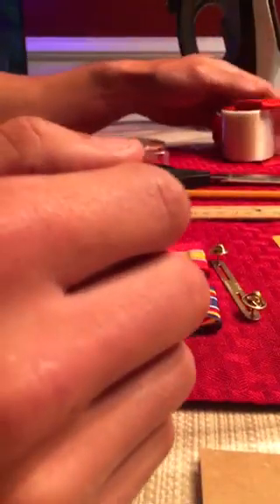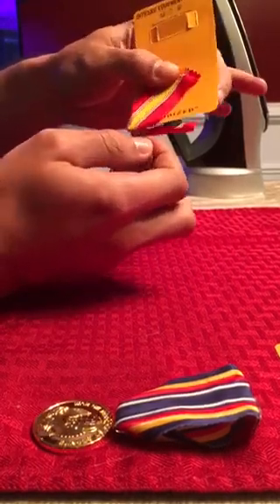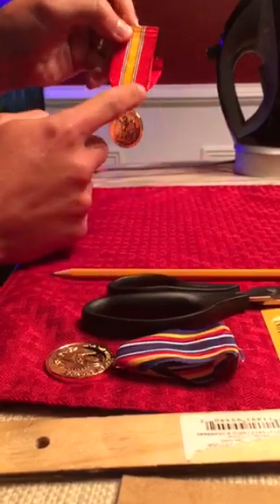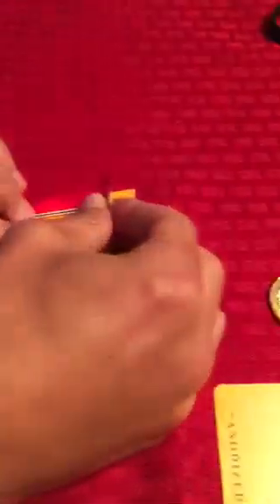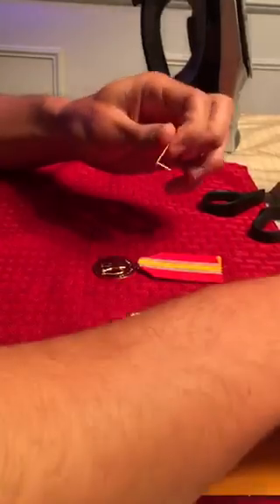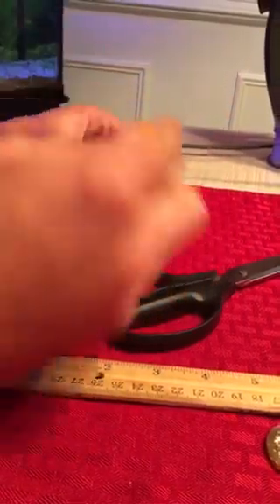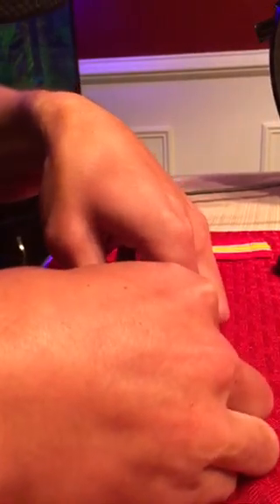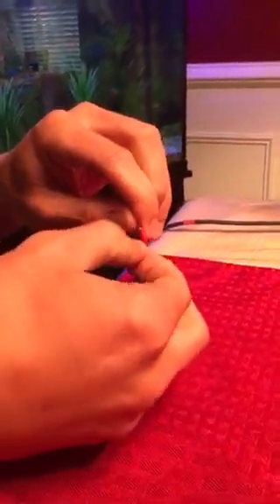USMC Medal Mounting part 1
Basics of medal mounting. There are other methods, however this is how I was taught. Pass on the knowledge. Take your time. Thanks